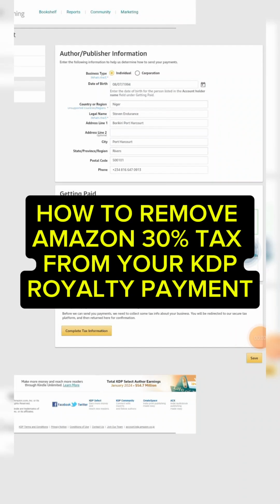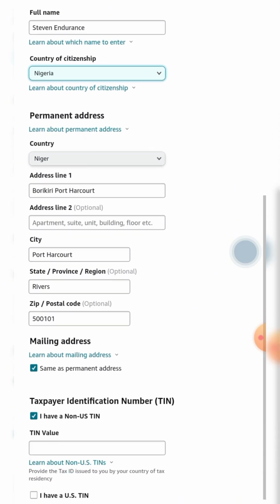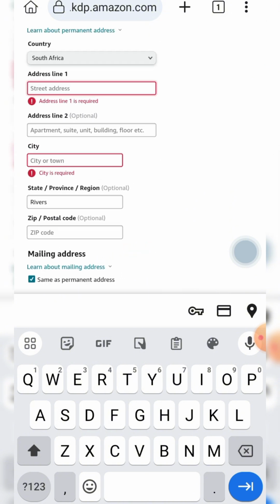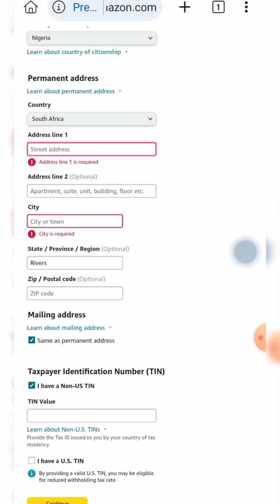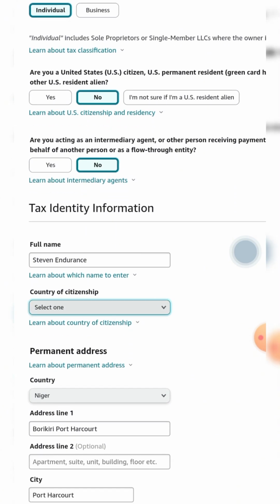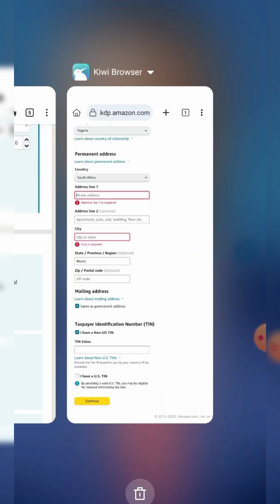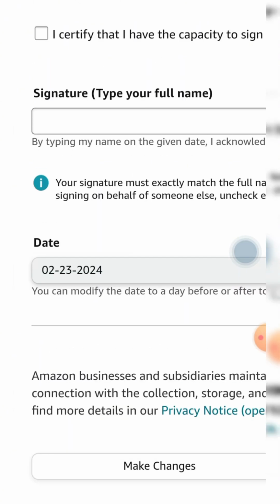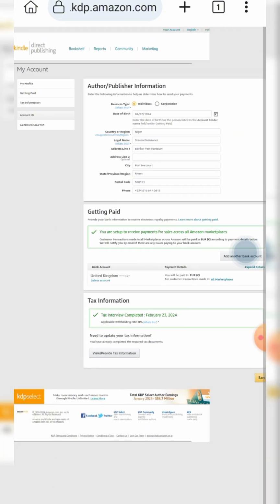HOW TO REMOVE AMAZON TAXES ON YOUR KDP ACCOUNT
In this video I explained how you can remove taxes from your Amazon kdp account before royalties payment